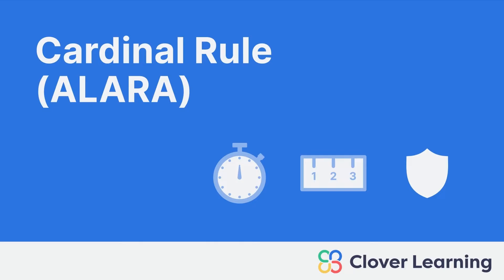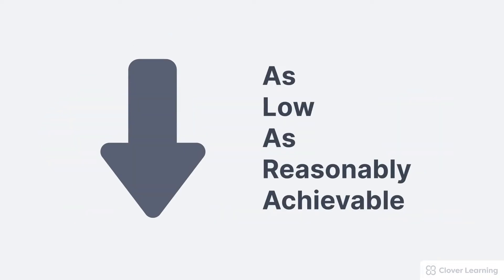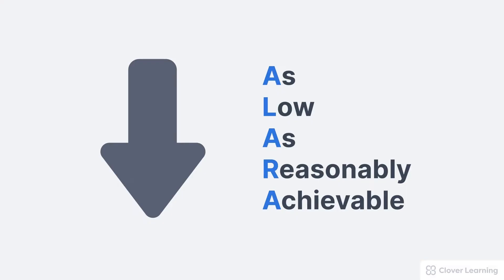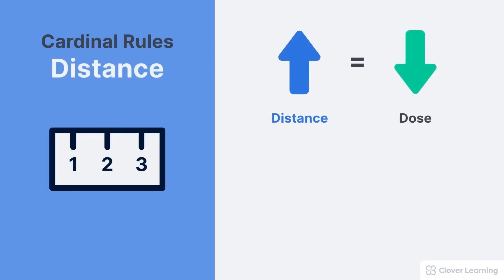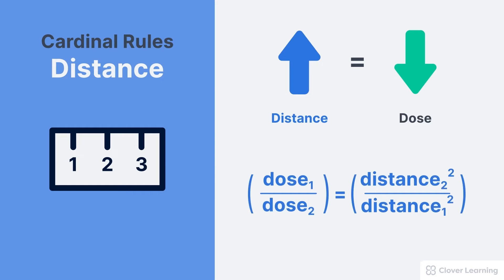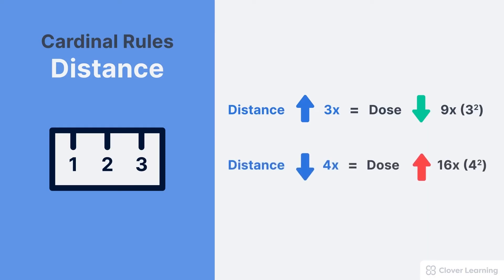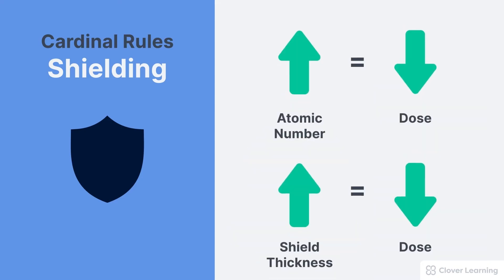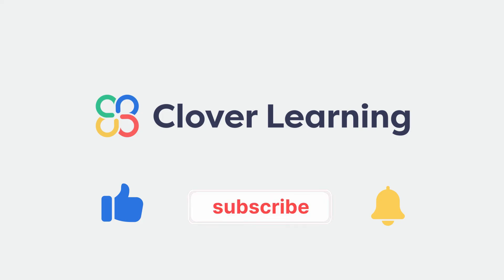Cardinal Rule ALARA X ray production and Safety Youtube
Use this link to view course details and additional lessons.

 ➡️ LESSON DESCRIPTION:
This lesson’s objectives are to define ALARA and to explain how time affects radiation dose. This lesson also explains how distance and shielding affects radiation dose. Lesson Objectives: *Define ALARA *Explain how time affects radiation dose *Explain how distance affects radiation dose *Explain how shielding affects radiation dose